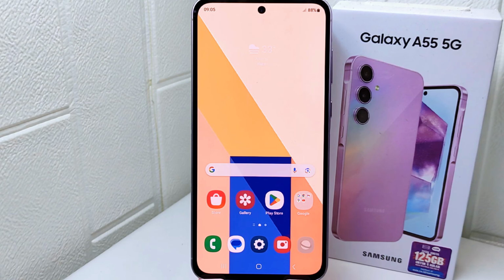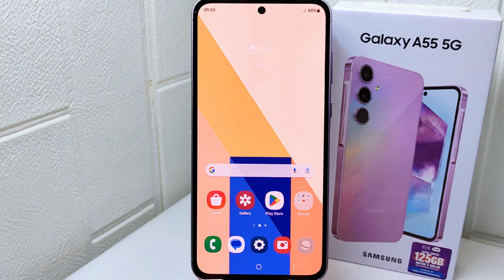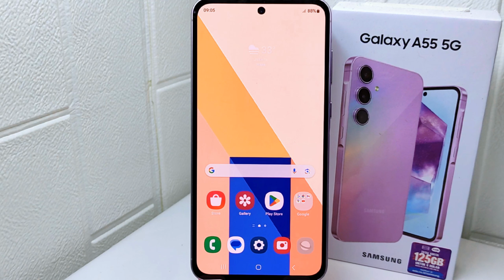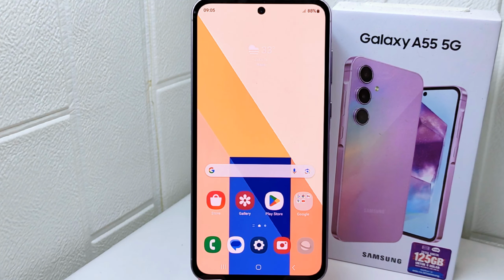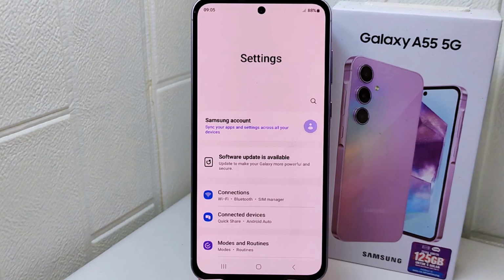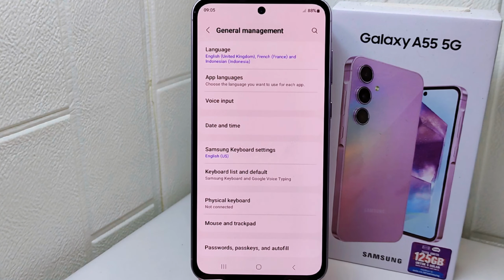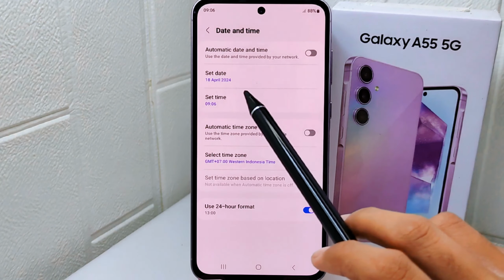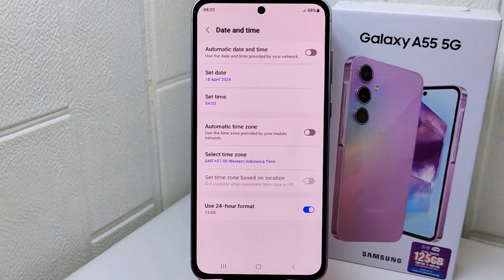How To Change Time On Samsung Galaxy A55 5G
This tutorial deals with search:
how to change time on samsung
galaxy a55 5g
how to change time on samsung a55 5g
change time samsung